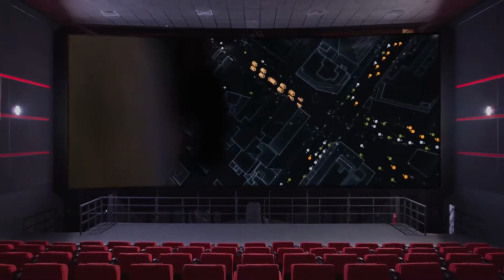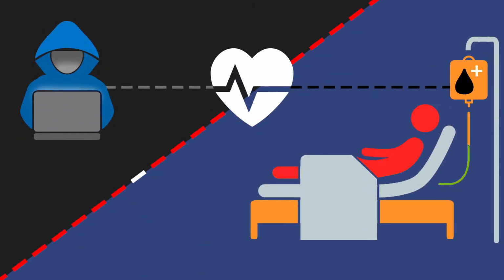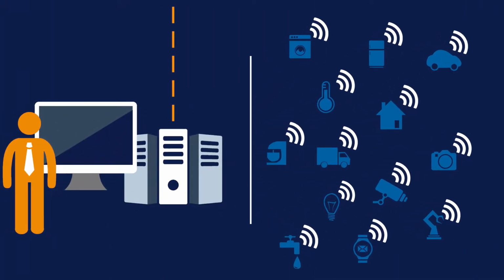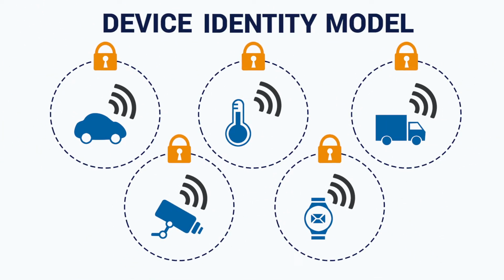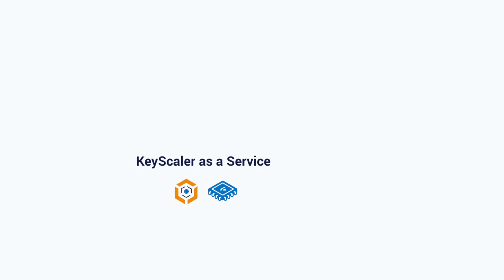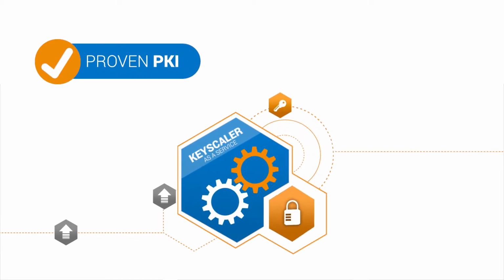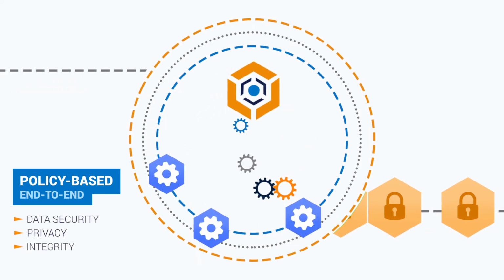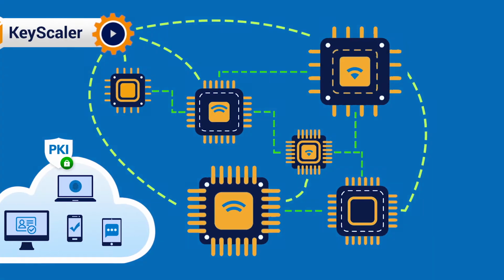Introducing: KeyScaler as a Service - IoT Security, IAM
KeyScaler as a Service (KSaaS) delivers unrivalled robust security and access management solutions for enterprises and the IoT ecosystem, without the infrastructure or running costs associated with on-premise environments. Designed for a variety of IoT service providers and manufacturers who want an easier way to offer their customers the best security for IoT devices, KSaaS is interfaced through APIs making it quicker to integrate with KeyScaler functionality.

* Registration Controls
* Automated Certificate Management
* End-to-End Data Security
* Automated Password Management
* Secure Soft Storage
* Connectors for Microsoft Azure IoT and AWS IoT
* Extensions for PTC's ThingWorx platform